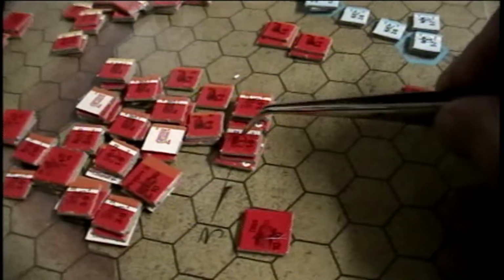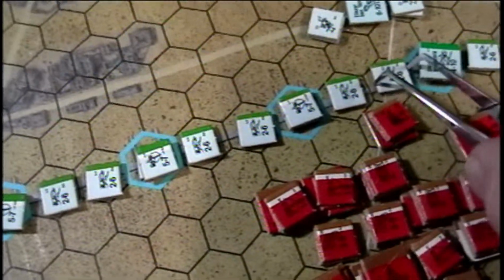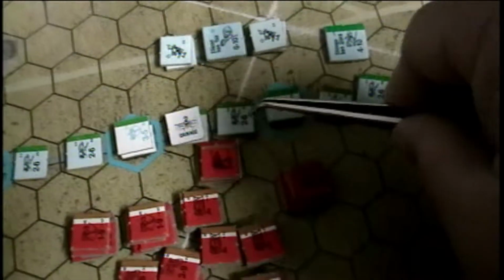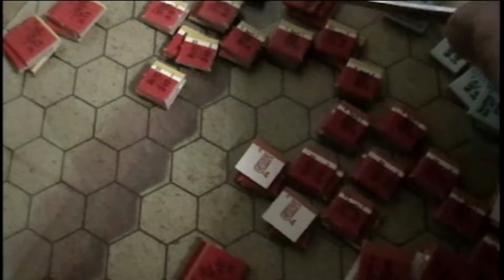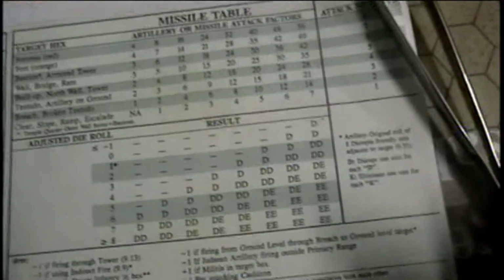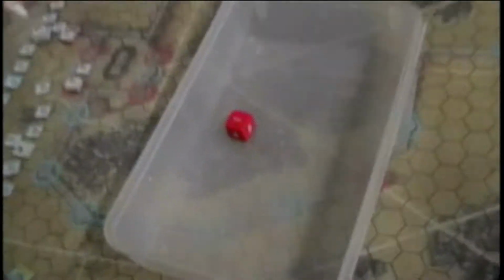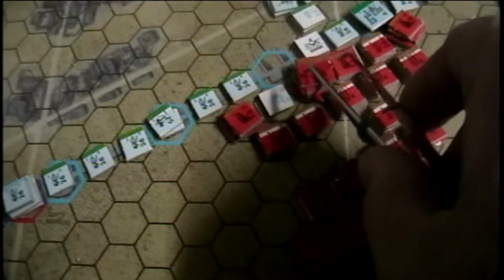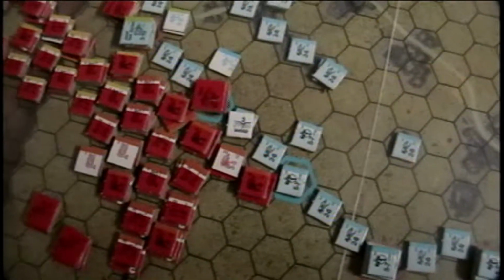Siege of Jerusalem 2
game play- 1st assault phase***turn 1, 2